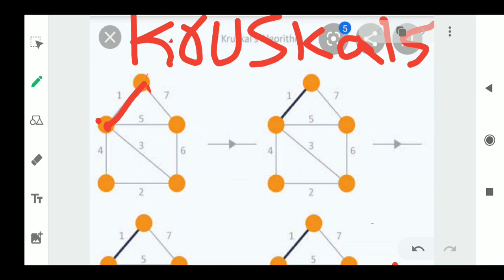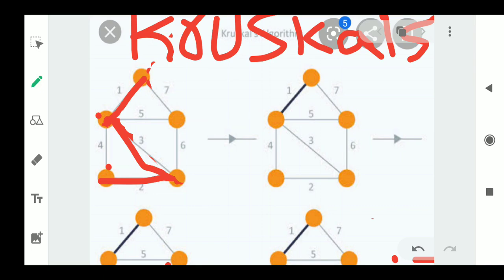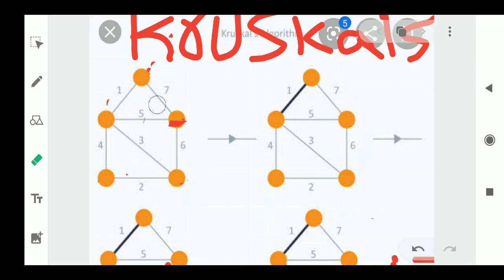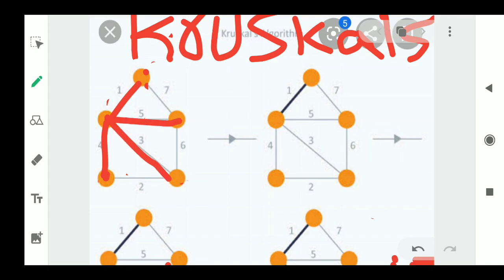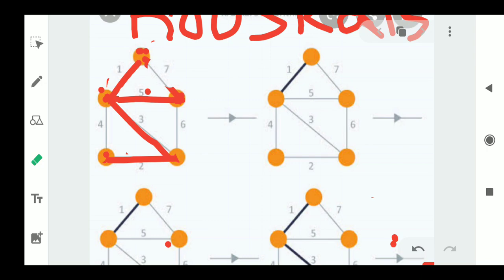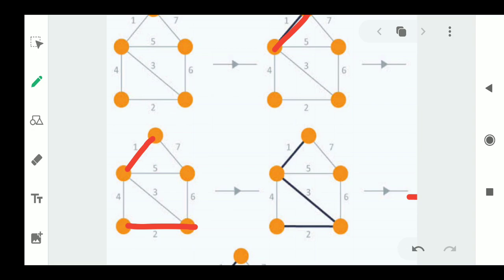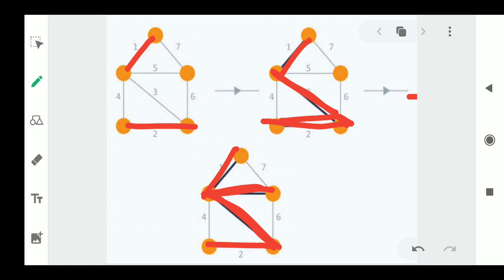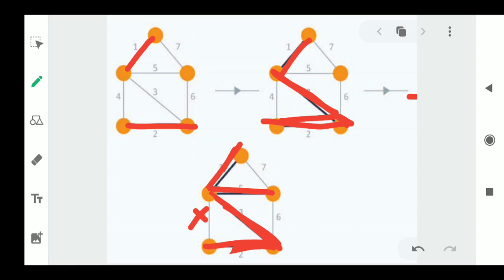Kuruskals algorithm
For constructing minimum spanning tree